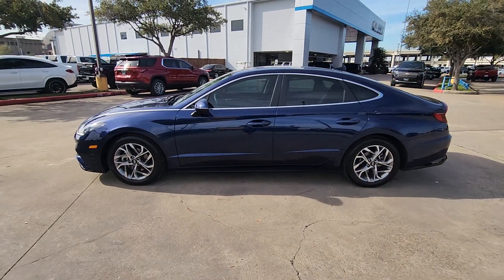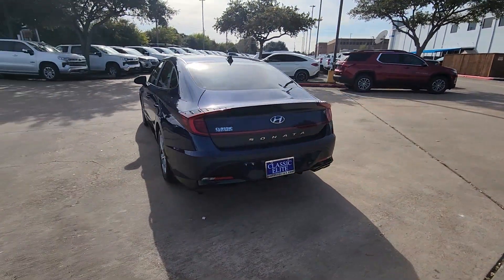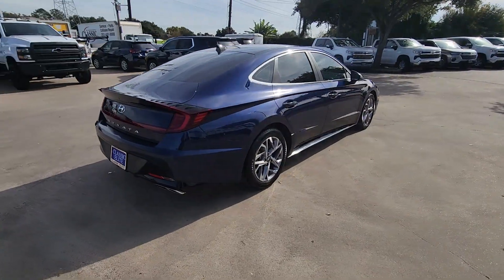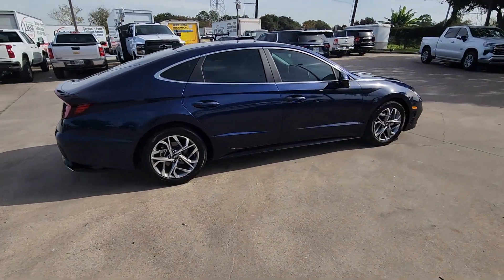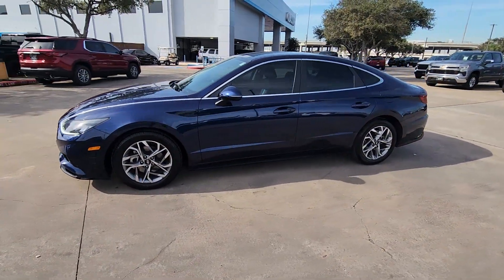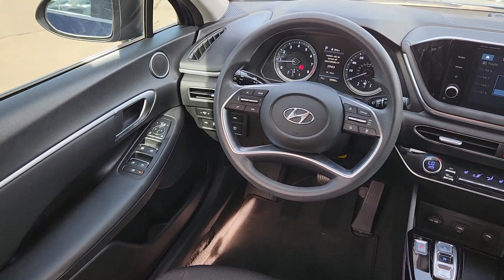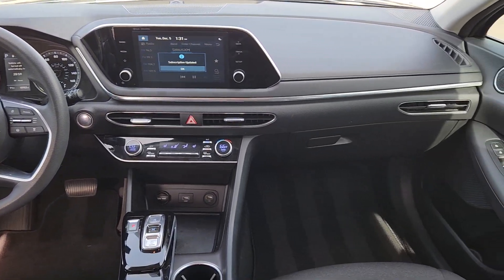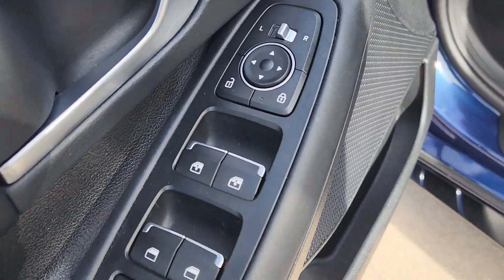2021 Hyundai Sonata Sugarland, Houston, Katy, Pecan Grove, Missouri City TMH092586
Stormy Sea Used 2021 Hyundai Sonata SEL available in 13115 Southwest Fwy at Classic Elite Chevrolet Sugarland. Servicing the Sugarland, Houston, Katy, Pecan Grove, Missouri City, TX area.

CARFAX One-Owner. Clean CARFAX. Stormy Sea 2021 Hyundai Sonata SEL FWD 8-Speed Automatic with Overdrive 2.5L I4 *ONE OWNER* Sonata SEL 4-Wheel Disc Brakes 6 Speakers ABS brakes Air Conditioning Apple CarPlay & Android Auto Auto High-beam Headlights Brake assist Cargo Hook Cargo Net Cargo Package Delay-off headlights Driver door bin Dual front side impact airbags Electronic Stability Control Exterior Parking Camera Rear First Aid Kit Four wheel independent suspension Front Bucket Seats Front dual zone A/C Front reading lights Fully automatic headlights Heated door mirrors Heated Front Bucket Seats Knee airbag Option Group 01 Overhead console Panic alarm Power driver seat Power steering Power windows Radio: AM/FM/MP3/HD/SiriusXM Display Audio Rear anti-roll bar Rear Bumper Applique Rear side impact airbag Rear window defroster Remote keyless entry Reversible Cargo Tray Security system Speed control Speed-sensing steering Tachometer Turn signal indicator mirrors.brbrOdometer is 21984 miles below market average! 27/37 City/Highway MPGbrbrAwards:br * ALG Residual Value Awards Residual Value AwardsbrbrbrWe proudly sell and service the Greater Houston Area. Including: Angleton Alvin Baytown Pasadena LaPort Texas City Channelview Humble The Woodlands Spring Conroe Spring Branch Memorial Cypress Jersey Village Katy Cinco Ranch Fulshear Bryan College Station League City Galveston Sienna Plantation Richmond Rosenberg El Campo Wharton Missouri City and Sugarland. Call to save money and time. At Classic Elite our motto is what we live by everyday. So Relax. and Enjoy the Difference.